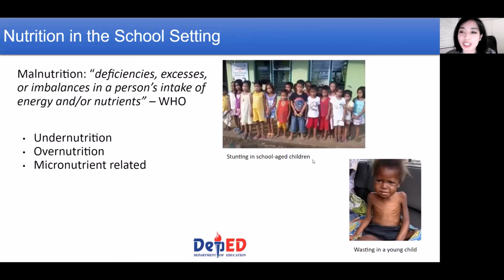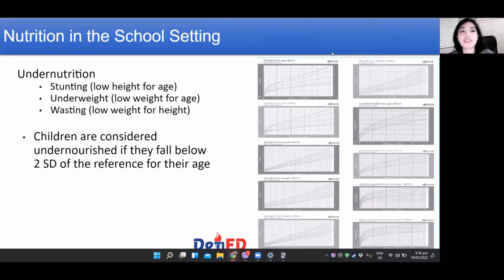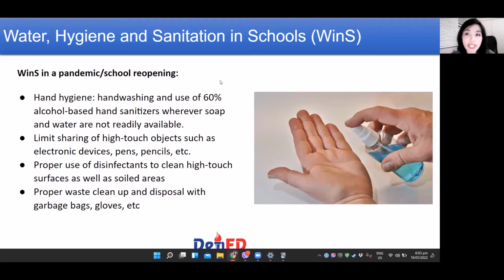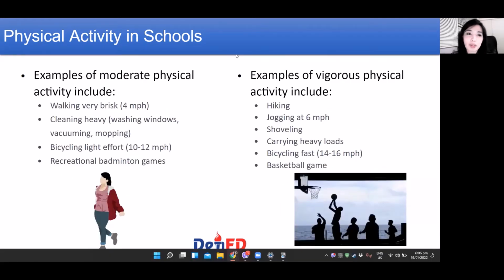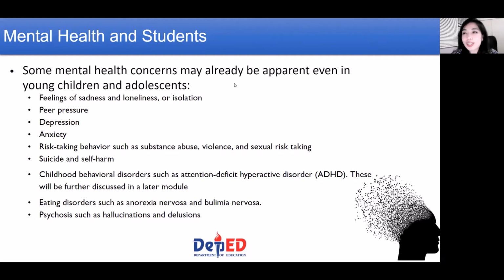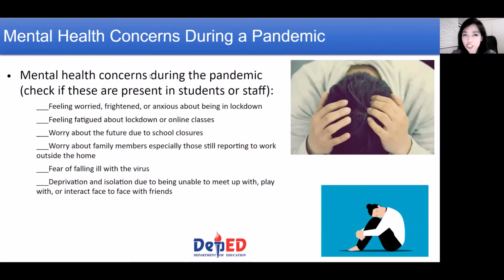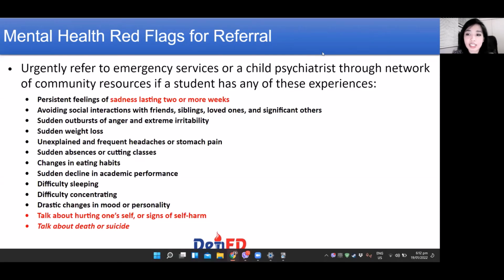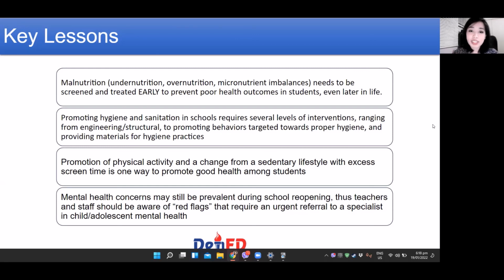Module 6: Nutrition, Hygiene, Exercise and Mental Health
Module 6 will discuss important concerns of children in schools in terms of nutrition, hygiene and sanitation, physical activity, and mental health.